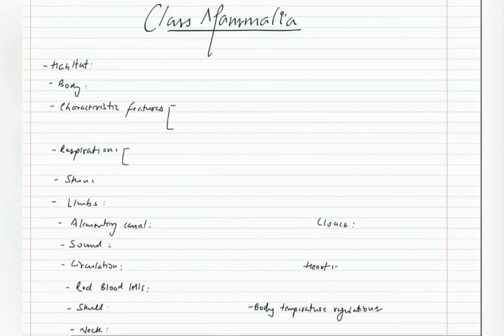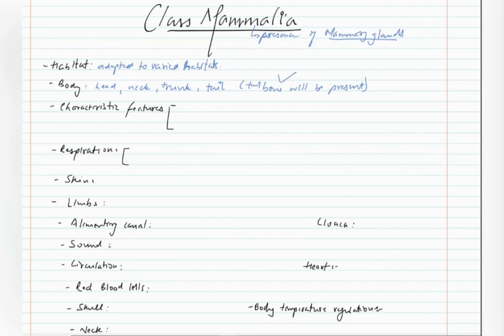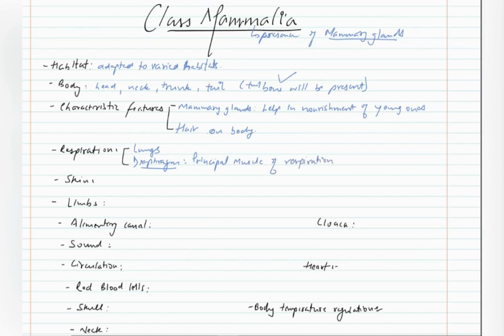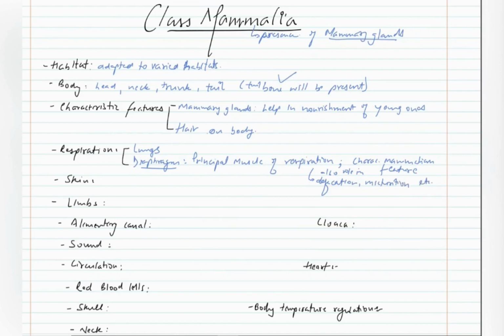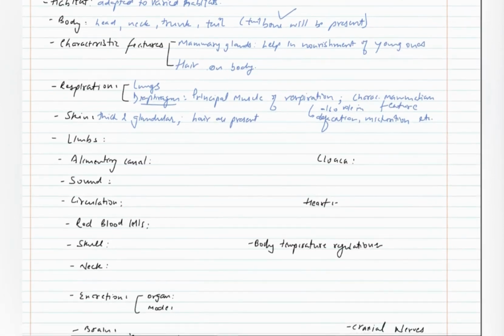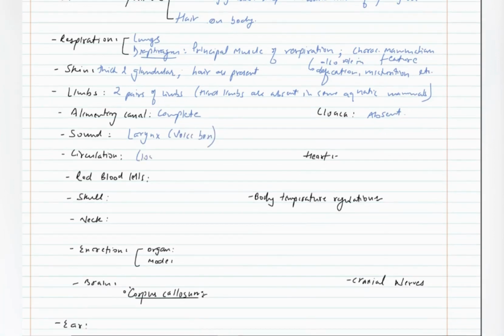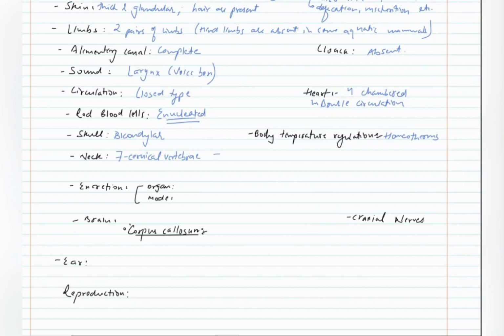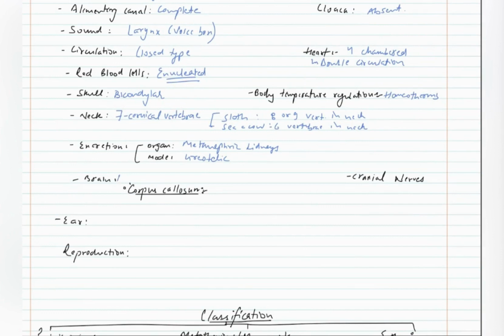Mammalia | Animal Kingdom | NEET, CBSE